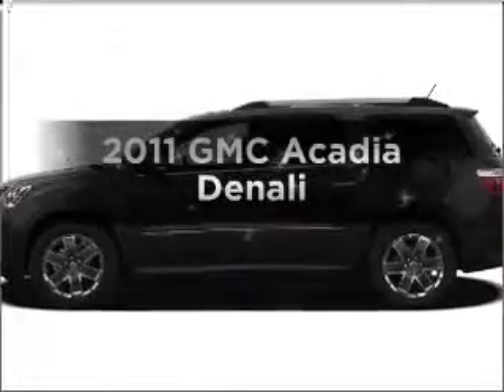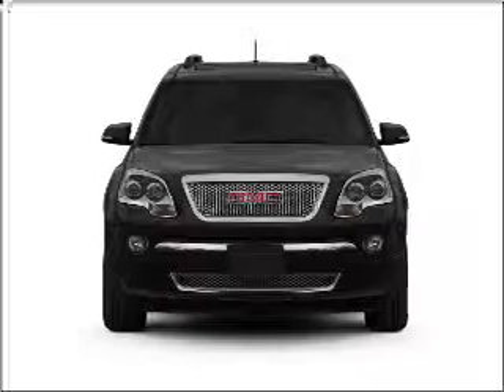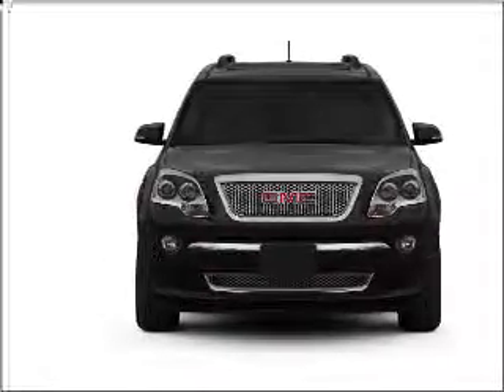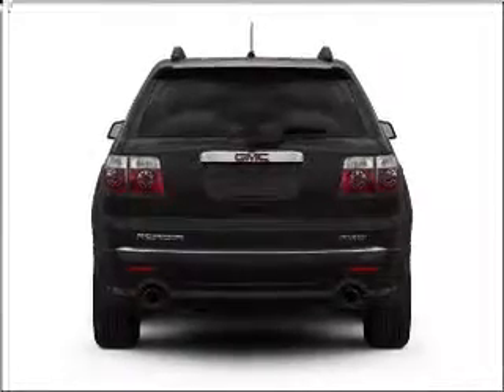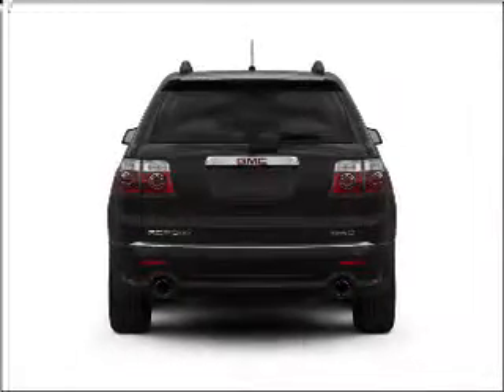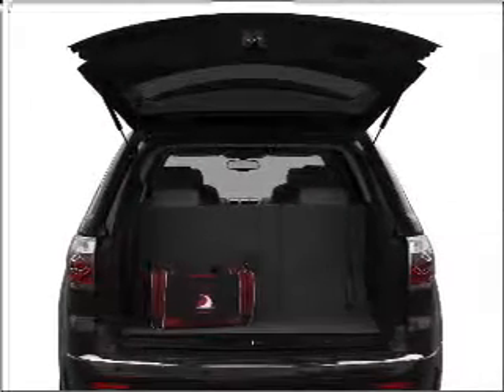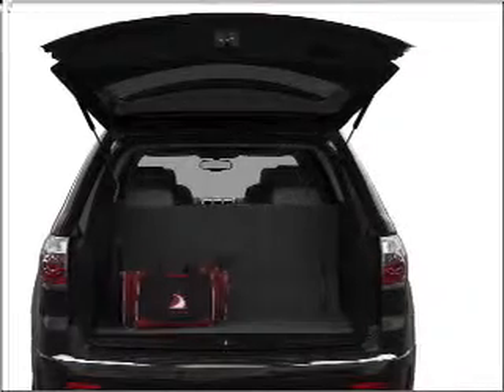2011 GMC Acadia - South Jordan UT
Year: 2011
Make: GMC
Model: Acadia
Trim: Denali
Engine: 3.6 liter 6 cylinder 24 valve
Transmission: 6-Speed Automatic
Color: White
Mileage:
Address:
10487 S Jordan Gateway